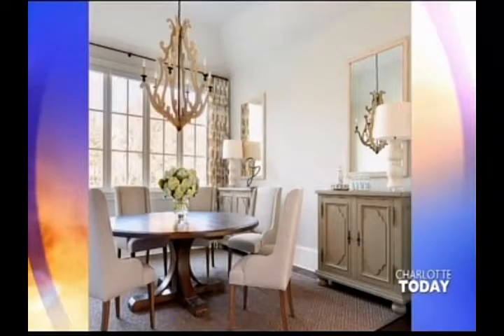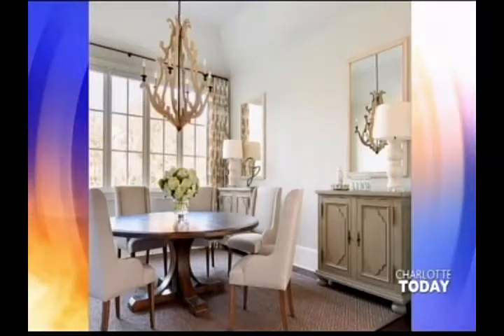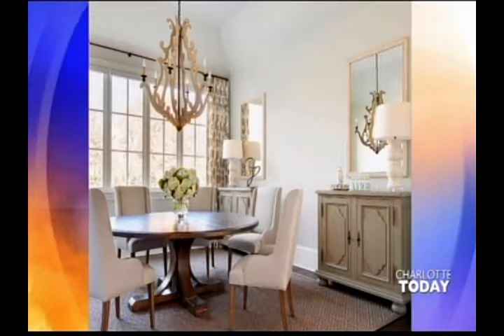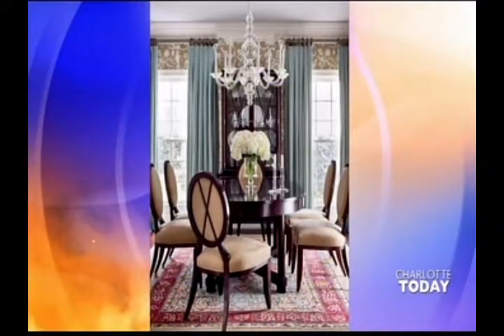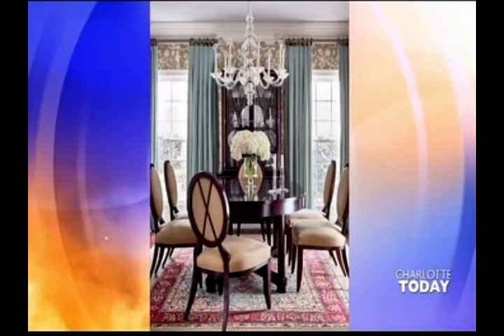How to Choose a Statement Lighting Fixture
The same way that the right necklace or bracelet can pull an outfit together, the right lighting adds the finishing touch to a beautiful room.  But with so many options, how do you know what to choose?  Charlotte Interior designer Traci Zeller shares her tricks of the trade, so you can make the right choice in your home.